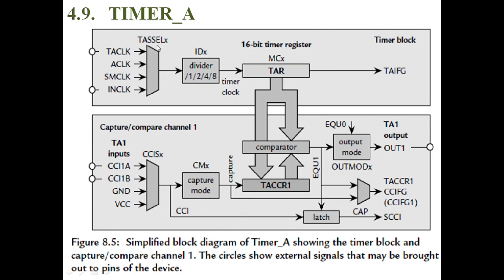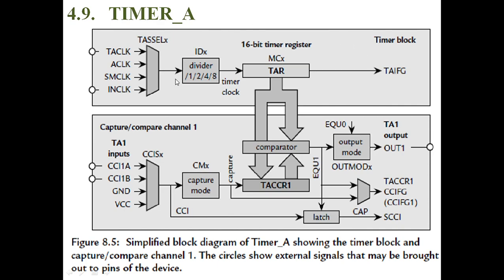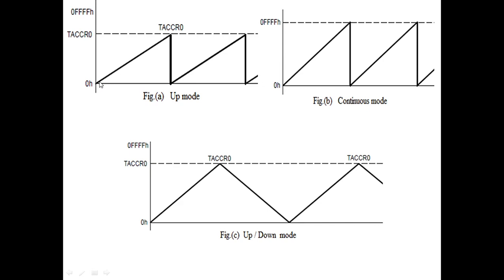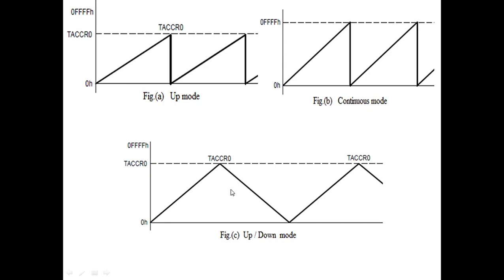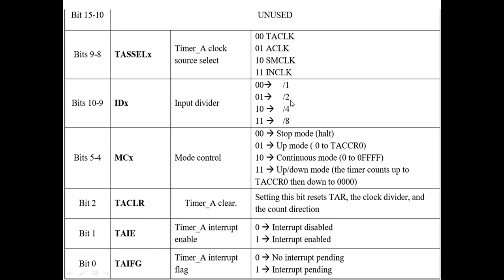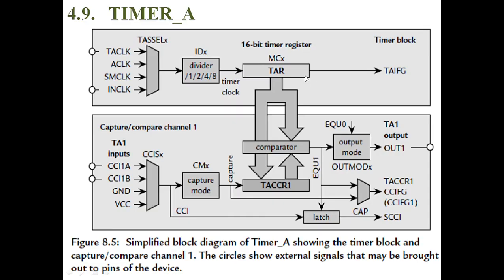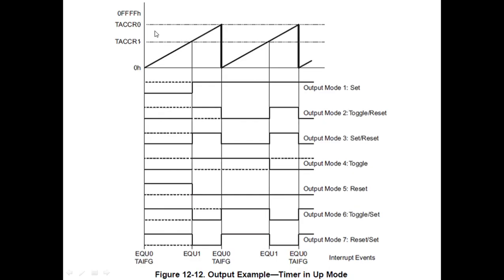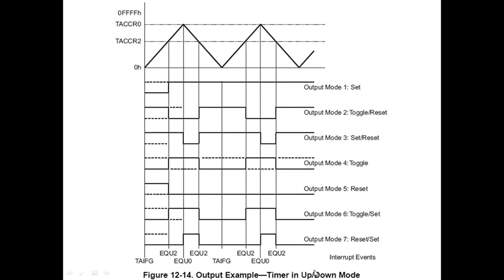MSP430 TIMER A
In this video,discussed about the working of MSP430-TIMER_A